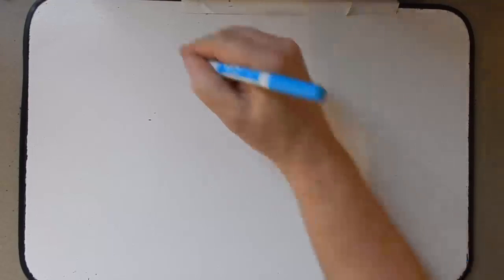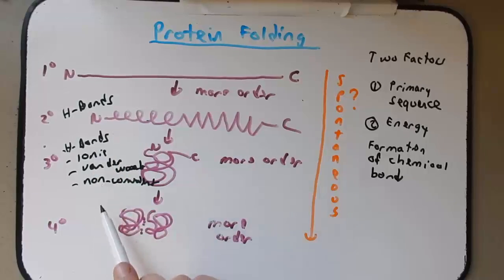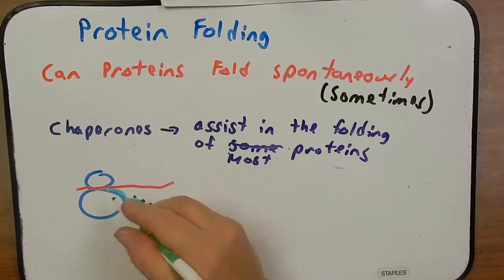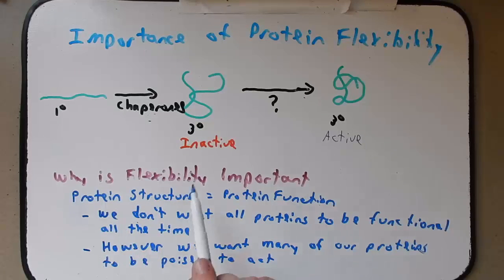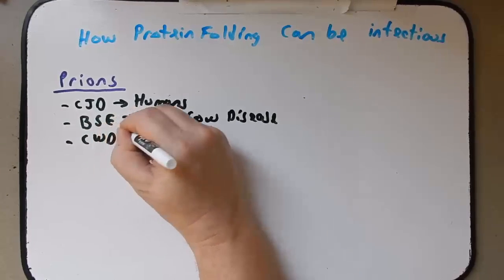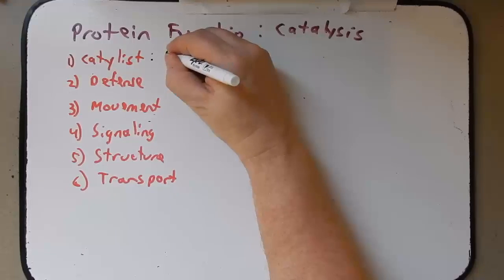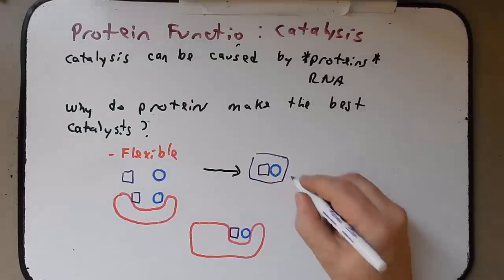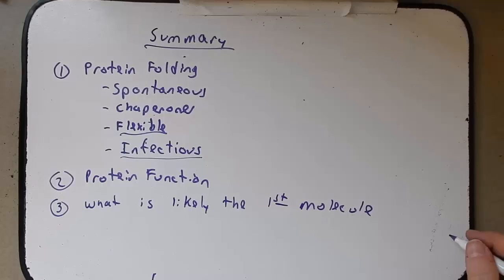Podcast Day 5 Protein Folding